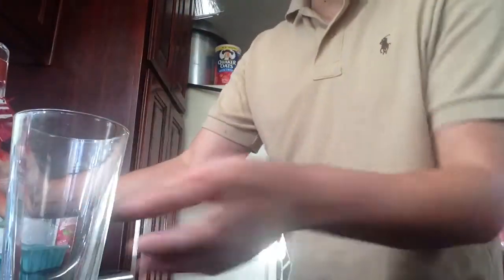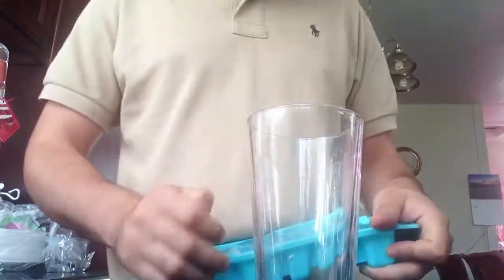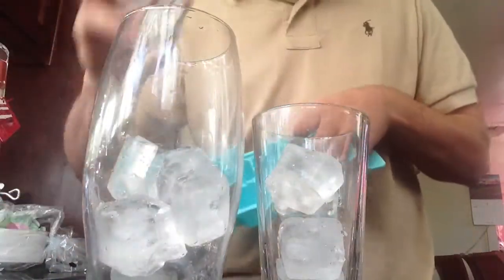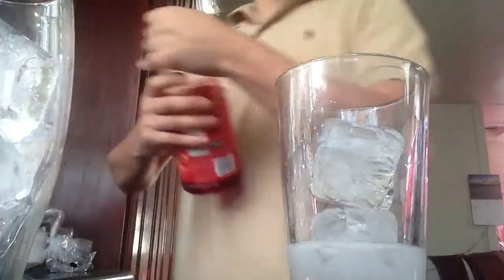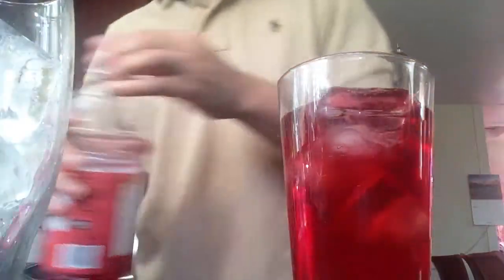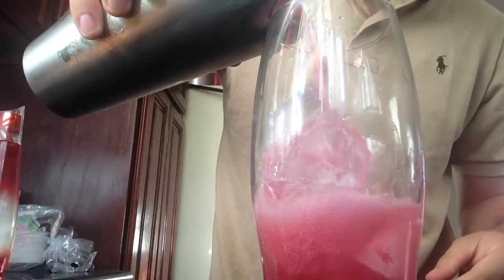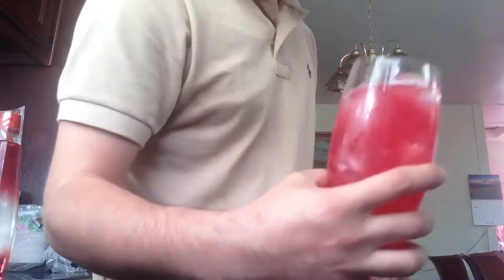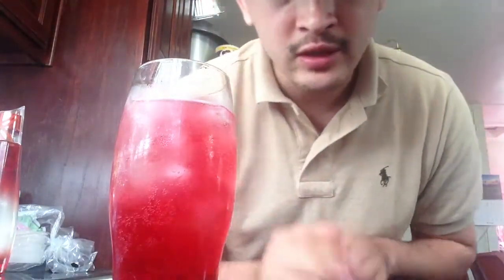How to Make a Nuvo Mix Drink!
1 oz The
The Rast put cranberry juice or pomegranate juice!
It taste delicious!

Facebook. Facebook.com/Flipzzy23